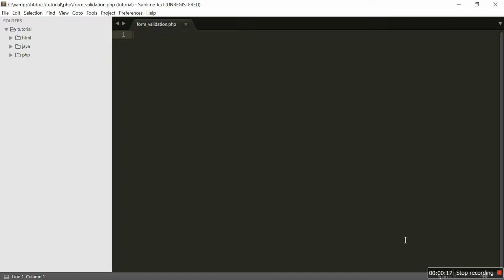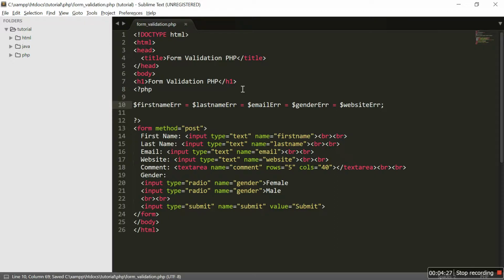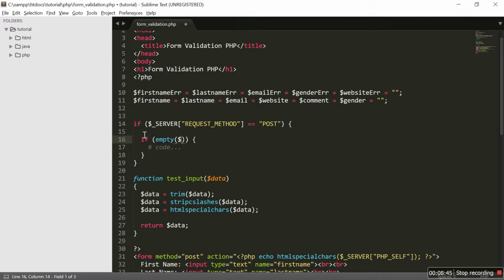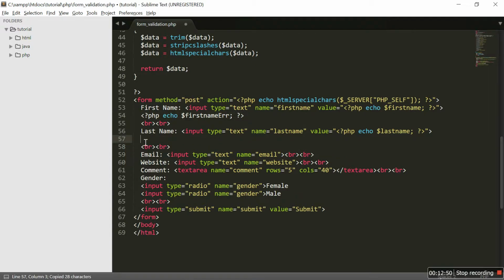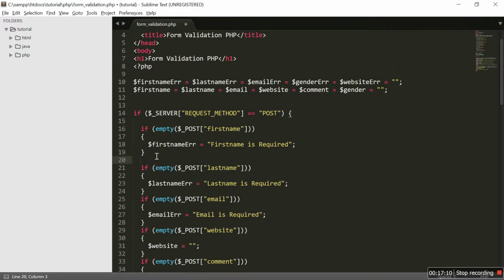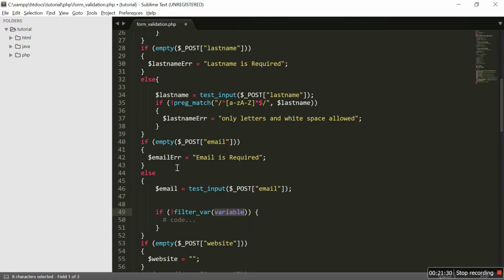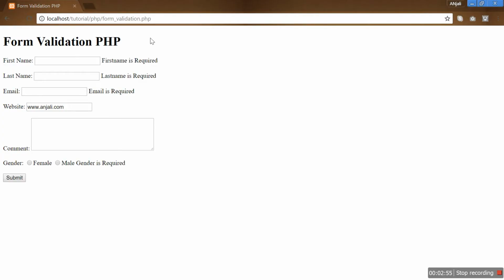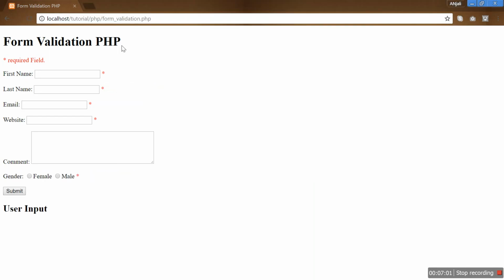Form Validation in PHP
Form Validation has always been crucial when it comes to protecting your personal Data and Information.This tutorial will teach us how to Validate a Form in PHP.